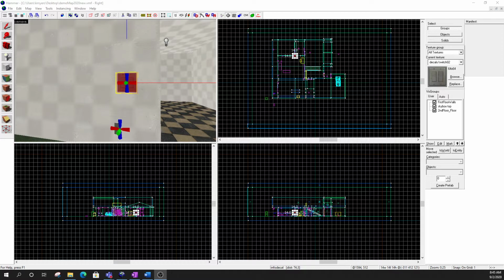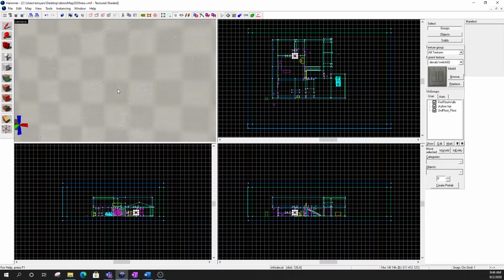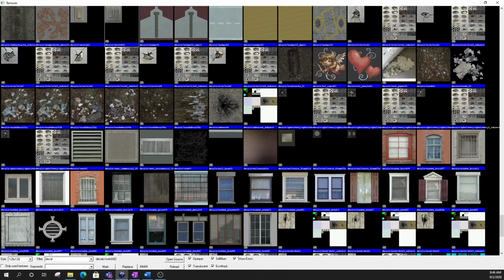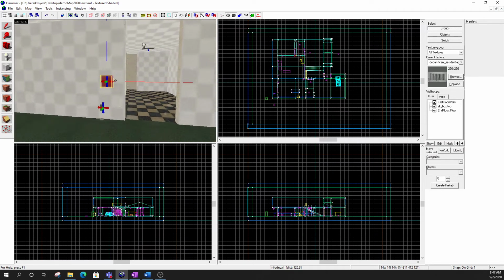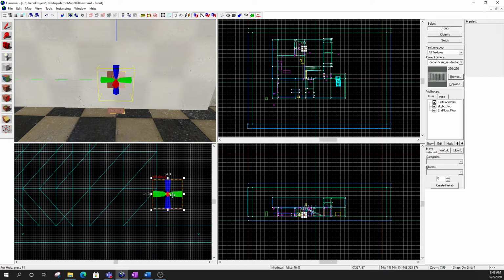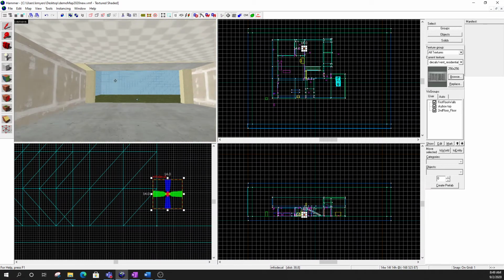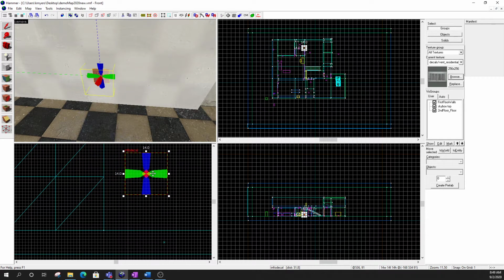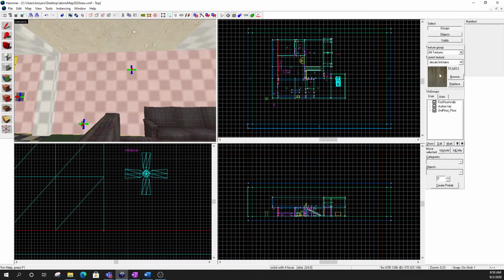Lesson 18 - Basic Decals